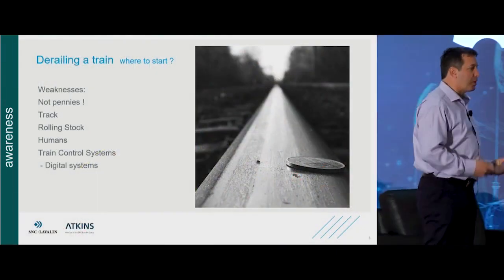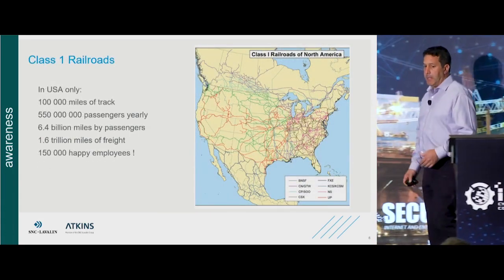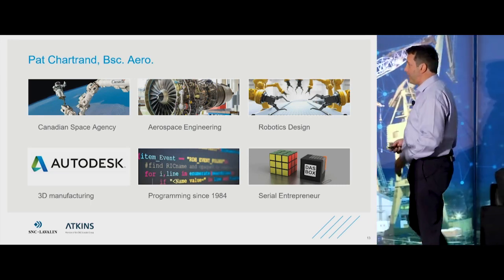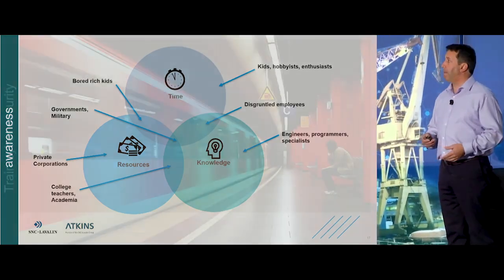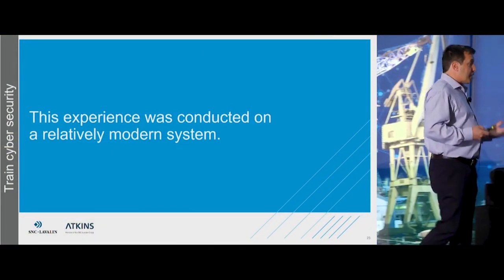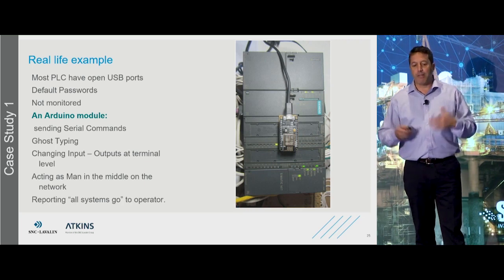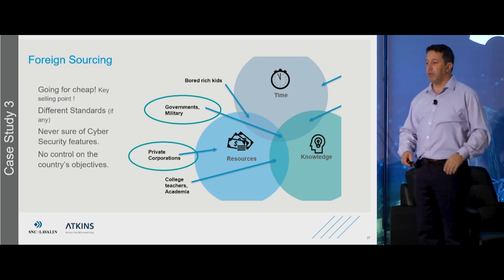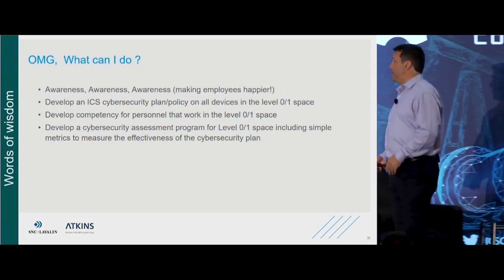Level 0 Vector of Attack on PLC Based Systems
Train systems are notorious for being extremely safe. Redundancy, fail safe mechanisms, interlocks, etc. The single security aspect that is left untouched on most Train Control Systems these days is Cyber Security. It is true that most existing train safeguard systems have their safety mechanism, but what if someone made great efforts to compromise them? What if this person or group had substantial time, money and knowledge to derail a train in a large city?

The goal of the presentation is to discuss the various ways the Industrial Control Systems onboard a train and on waysides are imminently at risk of cyber-attacks all across North America.

Referring to the Purdue Model for ICS Network Diagrams, we will simulate a Level 0 attack on a train, going from step to steps, until a potentially dramatic event gets demonstrated. This session will demonstrate the ability to impersonate physical and localized sensors using off the shelf connected micro-controllers (Raspberry PI, Arduinos, etc..) It will go into detail on how Public Transits Systems, Intelligent Cities and Intelligent Military Bases are factual targets when deploying sensors to collect data or monitor situations.

(Presented at 2019 ICS Cybersecurity Conference.